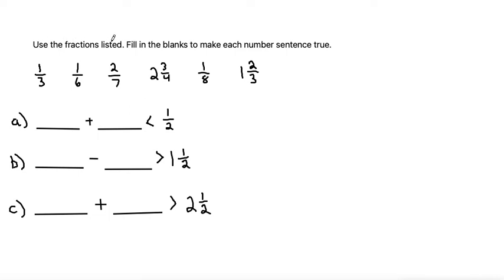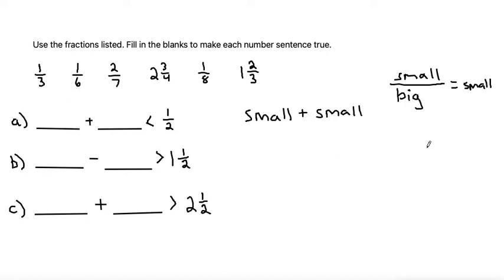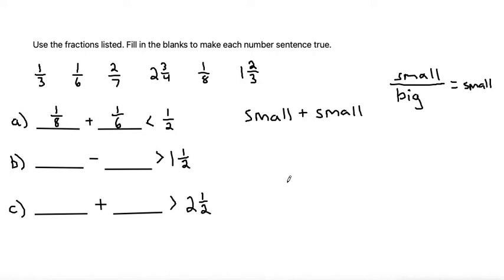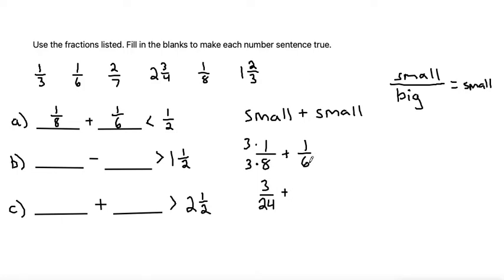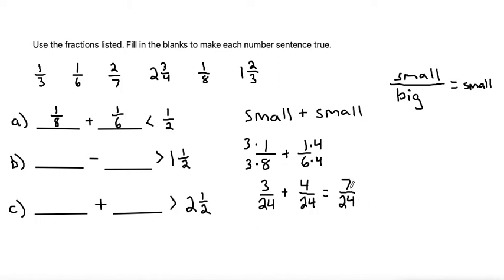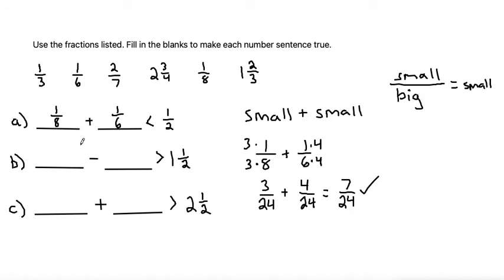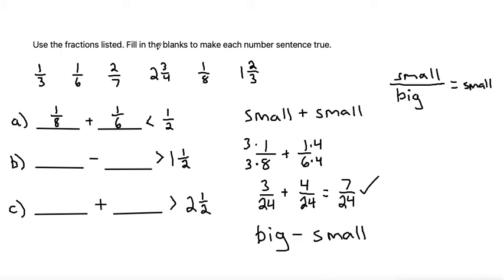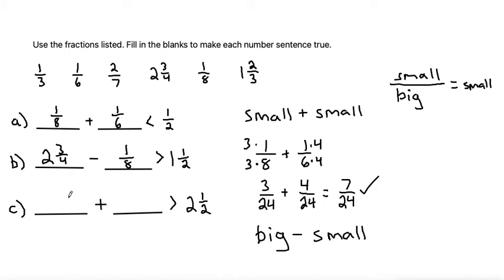Use the fractions listed. Fill in the blanks to make each number sentence true.